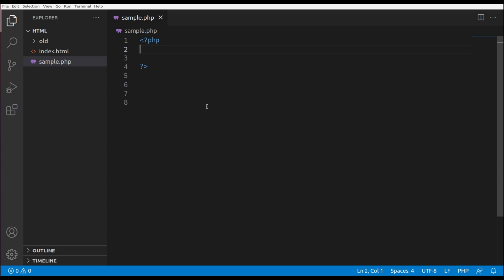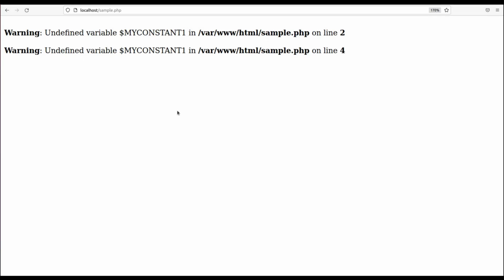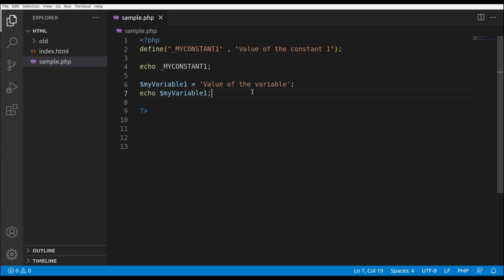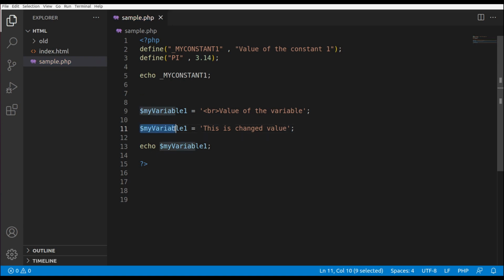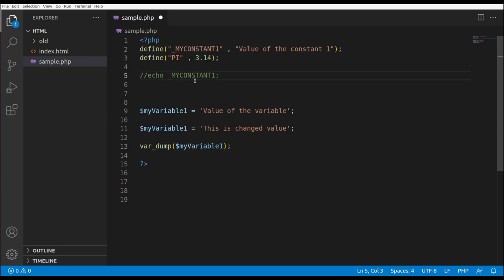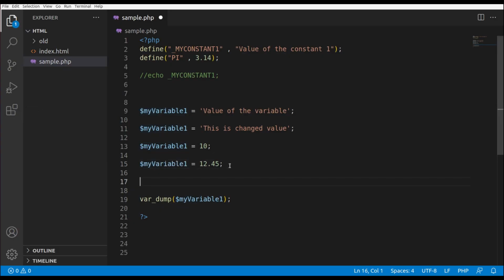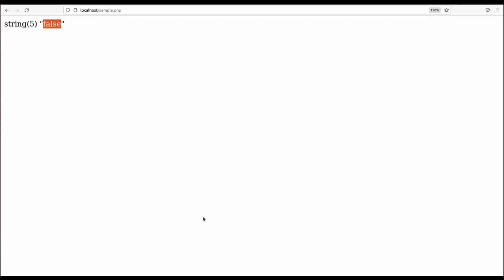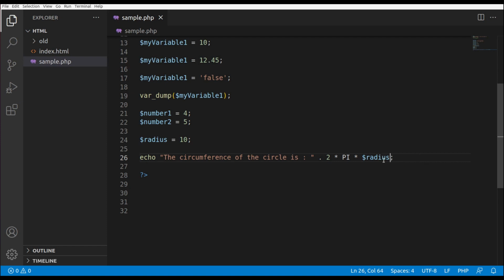Constants and Variables in PHP, PHP Tutorial - 2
Moving forward with second video of PHP Tutorial, Here we are taking a look at how to define variables and constants in PHP, PHP 8.1.

Defining constants using define function.

Looking at variable types such as String, Integer, Float and Boolean, revealing their type using function var_dump